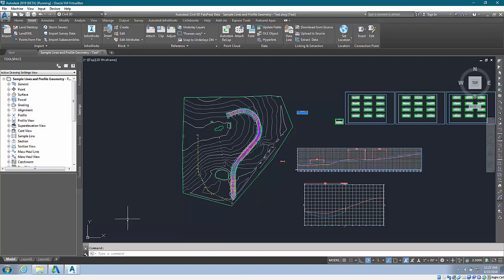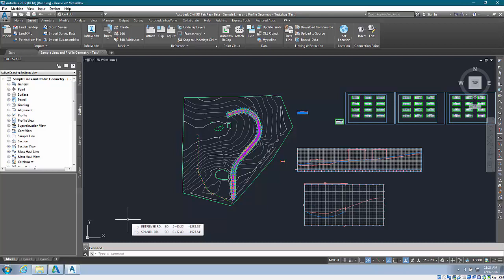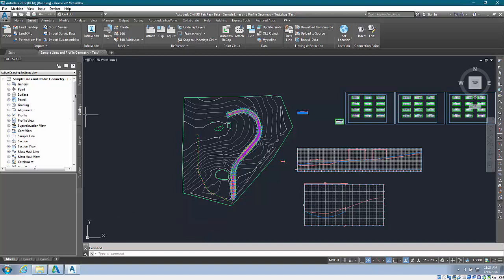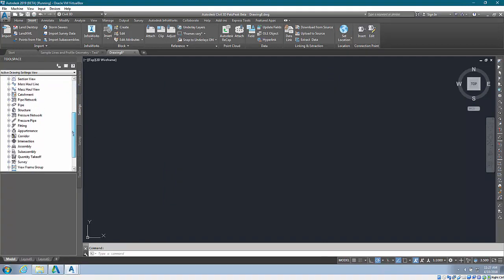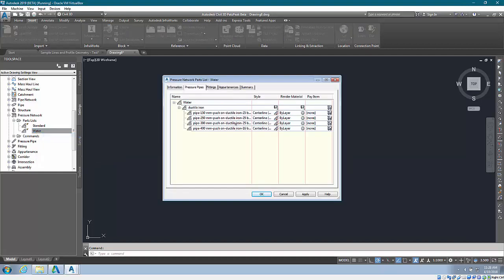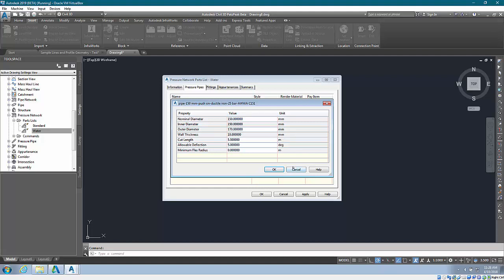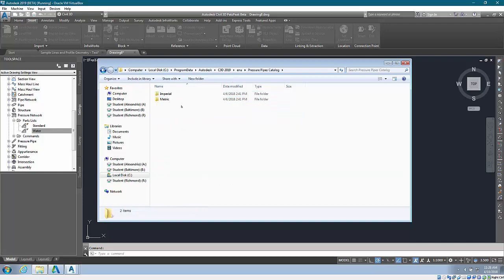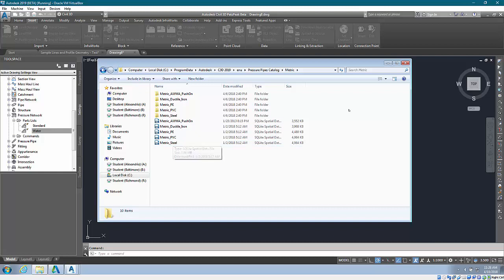Metric Pressure Parts Now Integrated into Civil 3D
A fully-functioning Metric Pressure Parts Catalog is now integrated into Civil 3D 2019. In addition, the Metric template has been updated so that the "Water" Pressure Parts List now makes use of parts directly from this new Metric Catalog. This will greatly reduce the time necessary for Catalog customization and/or part manipulation for companies that need to work in Metric units.